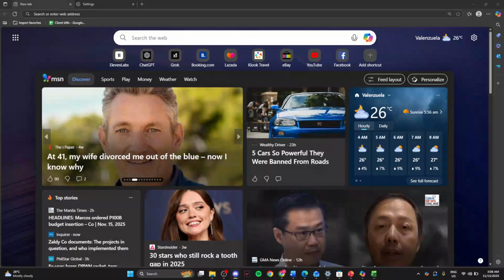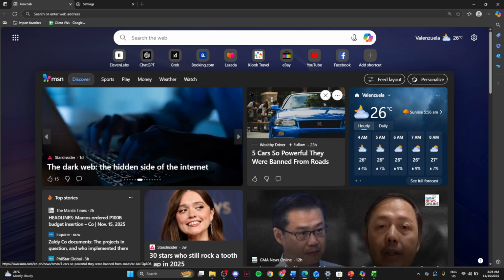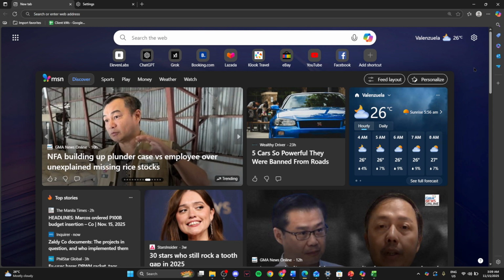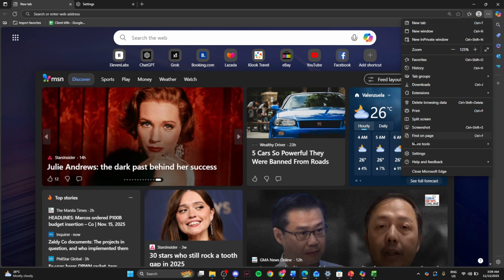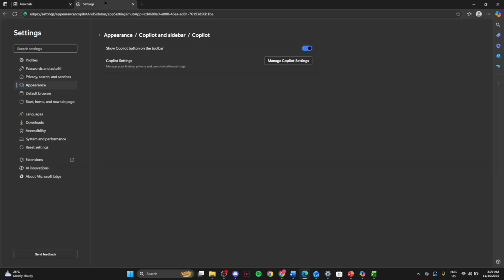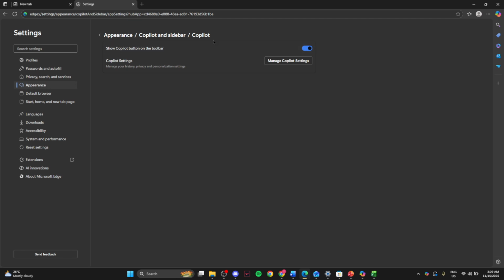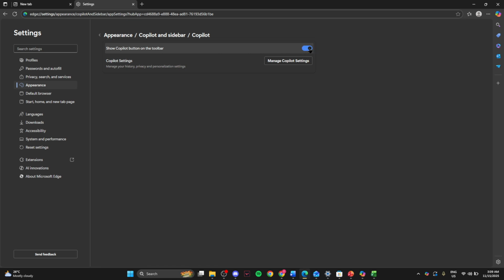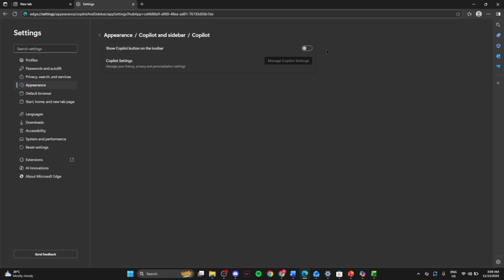How To Turn Off Copilot Ai In Edge [2026 Guide]